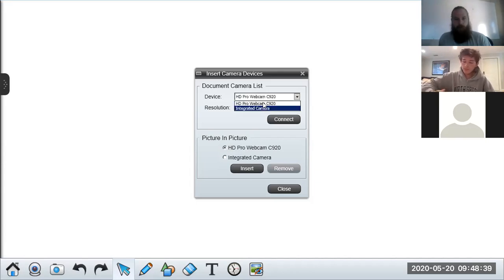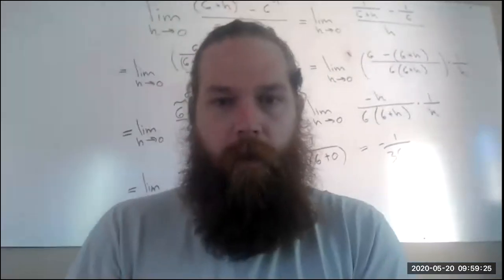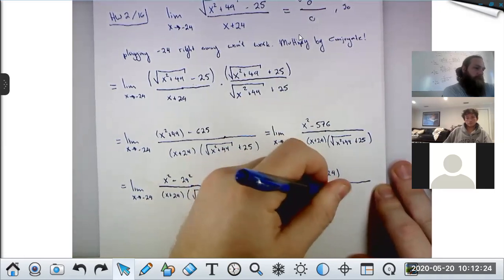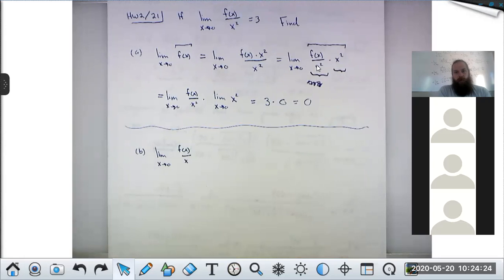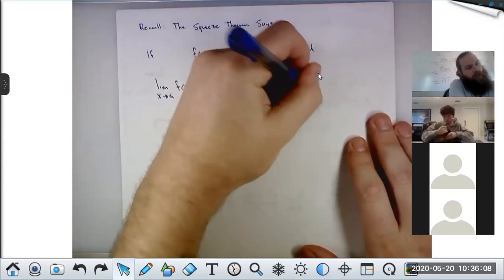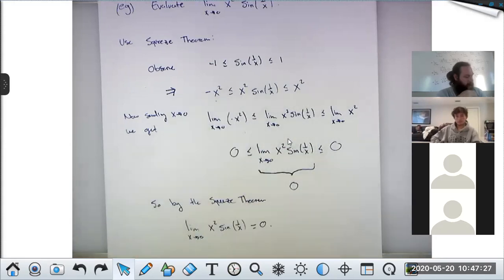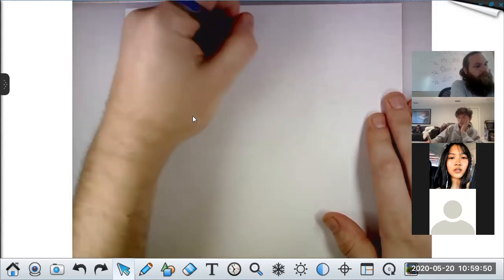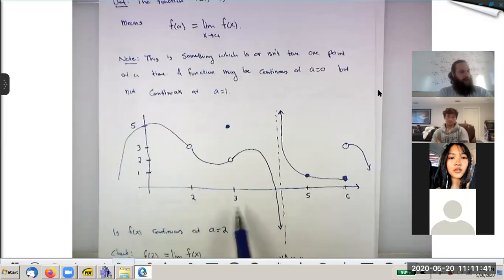MAC2311 Lecture 5.20.20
Limit problems from HW (section 2.3), Intro to Continuity (section 2.5).